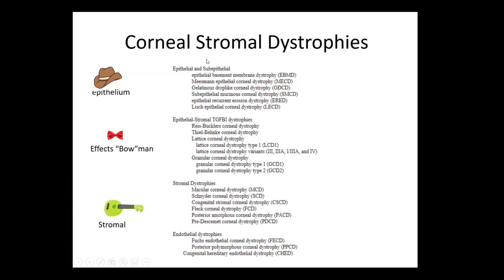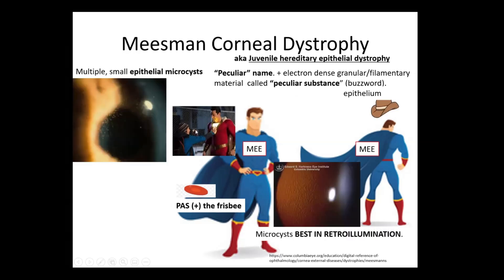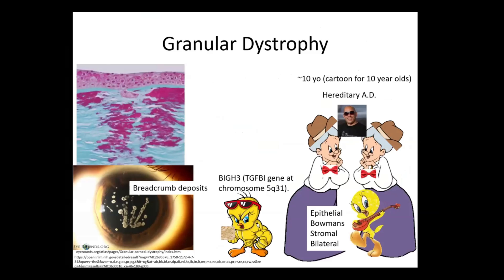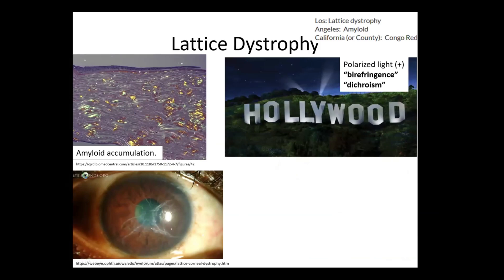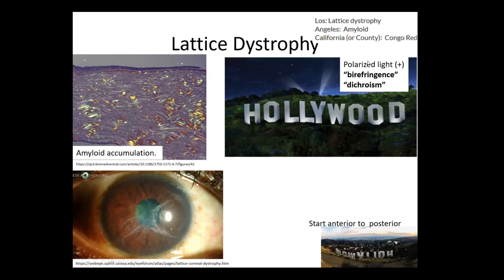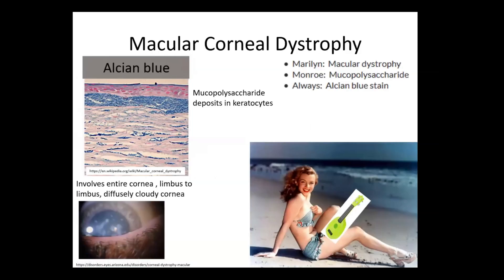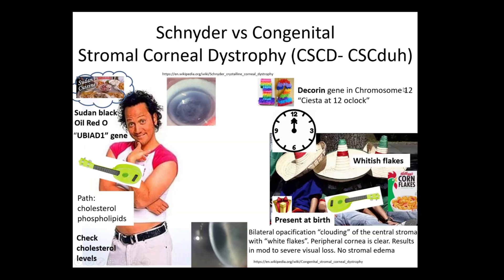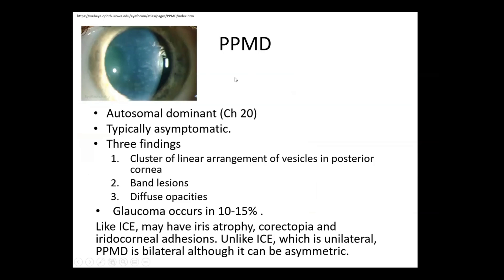Mo’s Mnemonic Corneal Dystrophies OKAPS REVIEW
OKAPS review